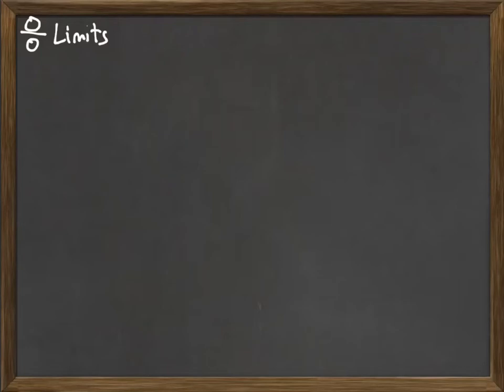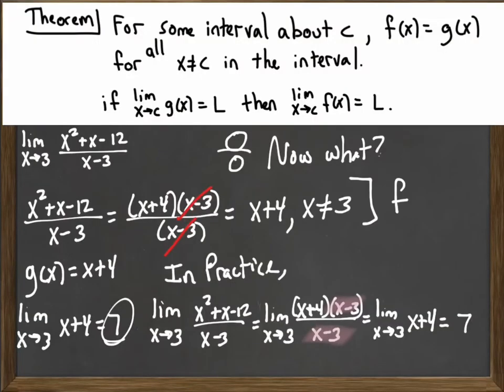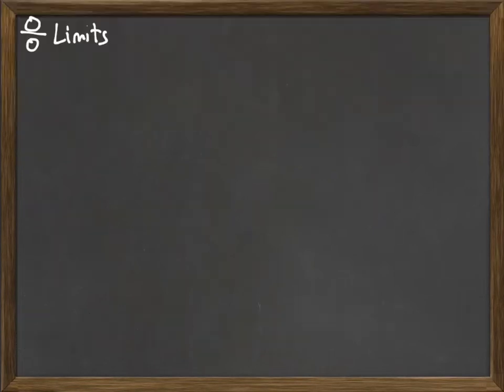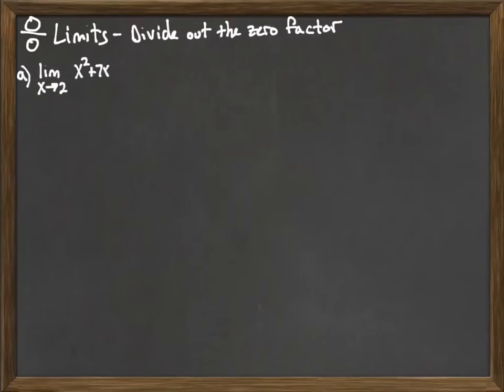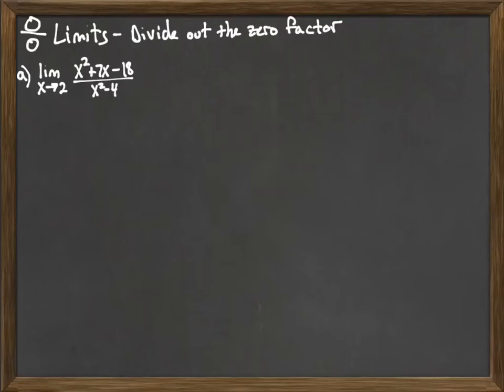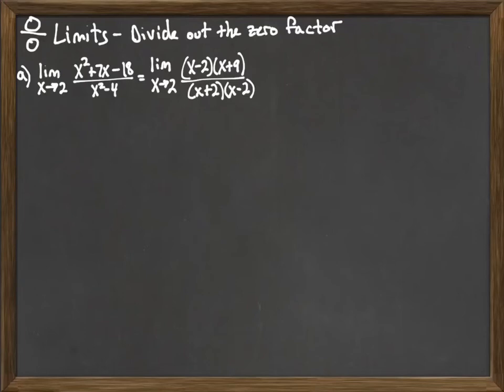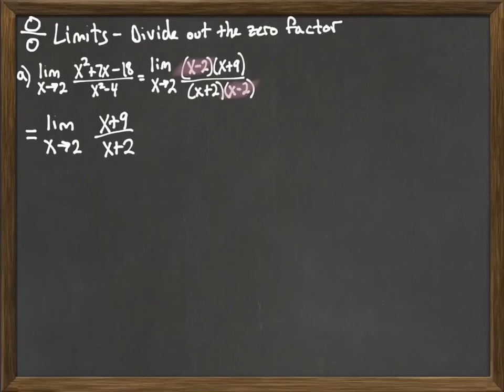Zero over Zero Limits 2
We simplifying limits involving zero over zero.